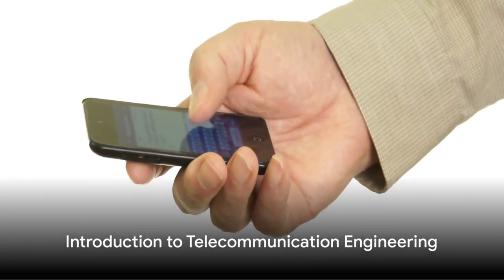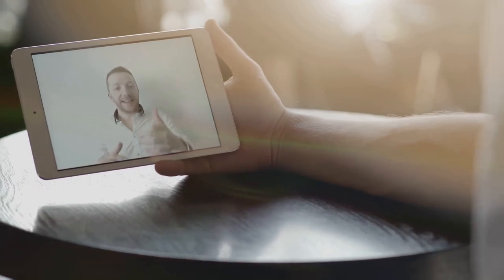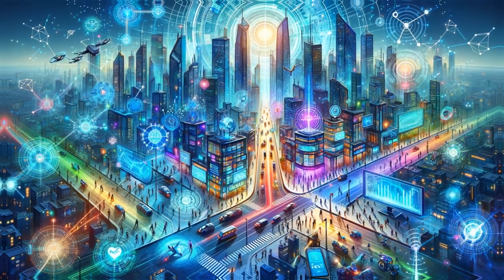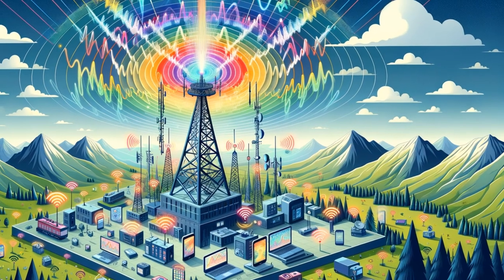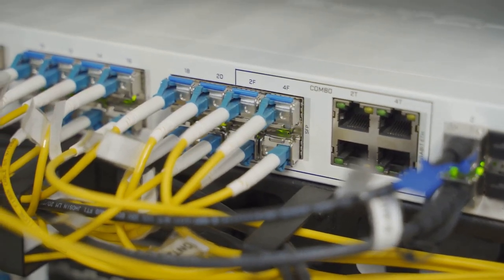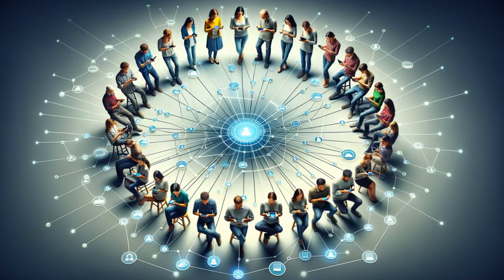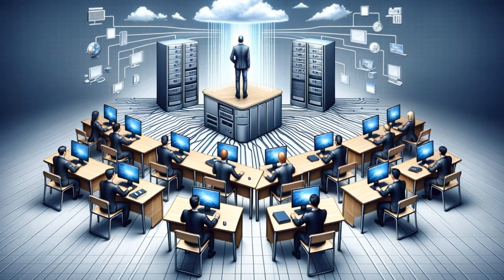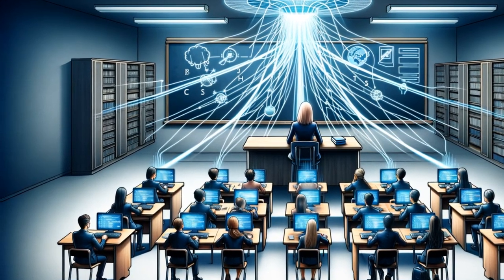Introduction to Telecommunication Engineering | ICT | AI | Hardware | Software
In this part, there is a detailed explanation of telecom engineering on behalf of ICT using artificial intelligence through